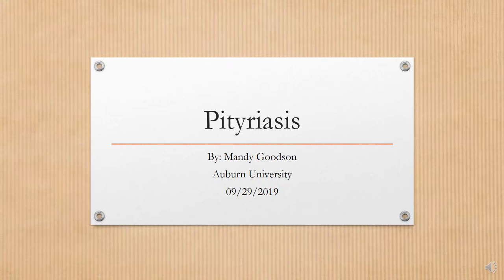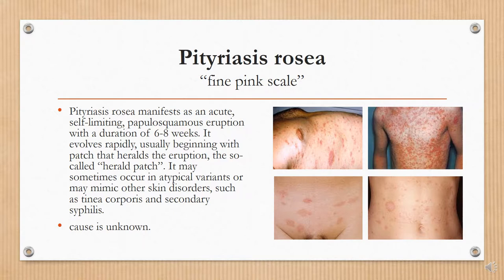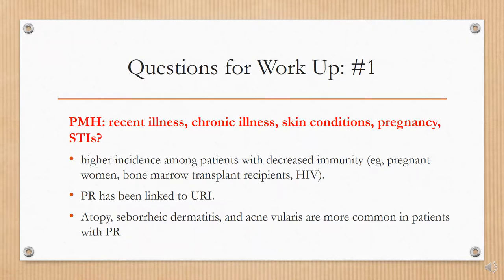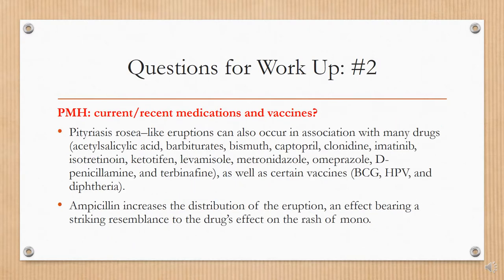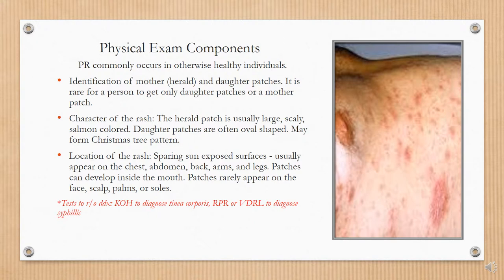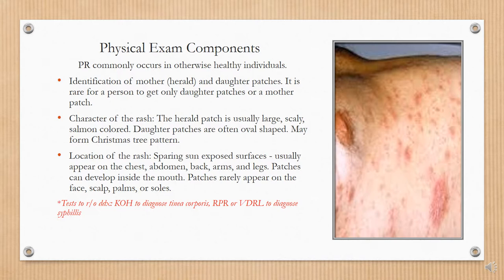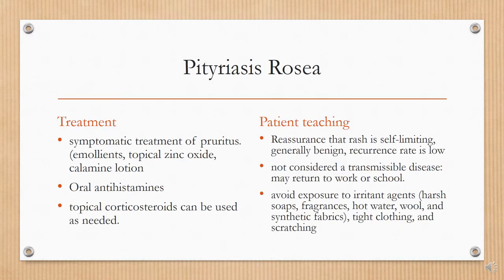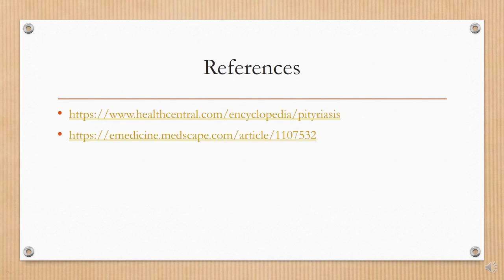Pityriasis 1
Goodson 5 min lecture